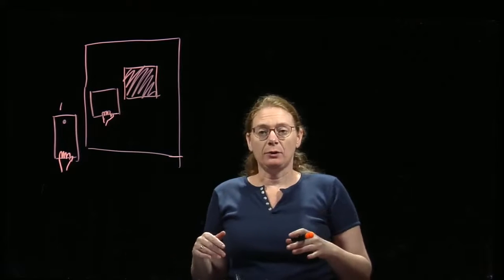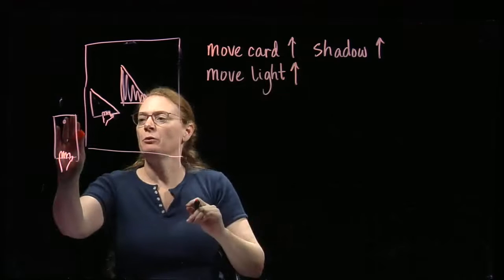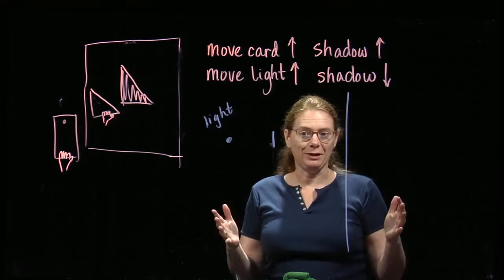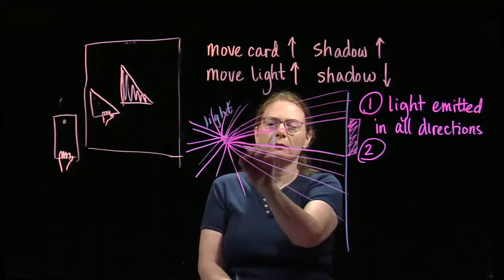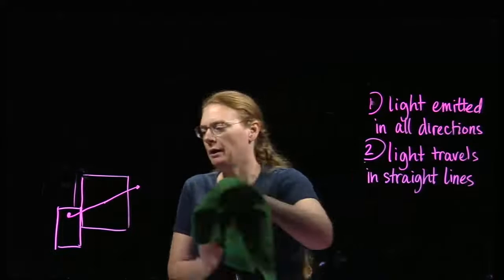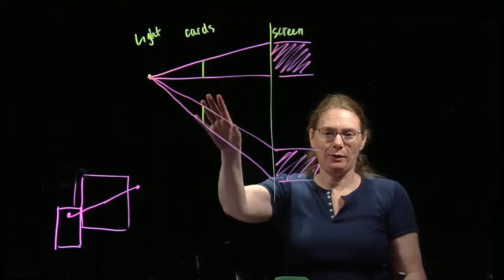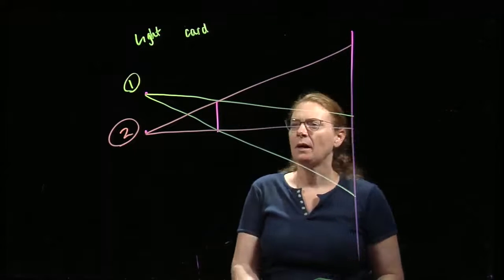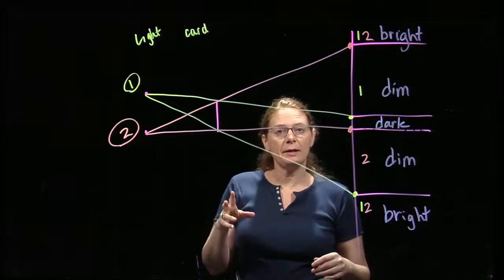Basics of shadow formation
Intro to light and shadows